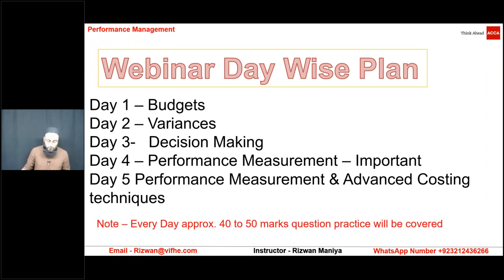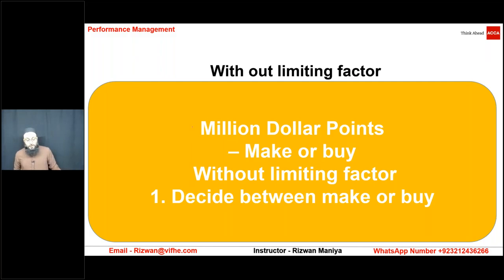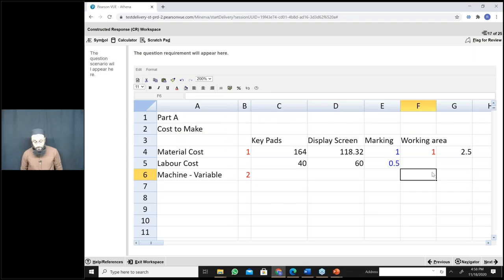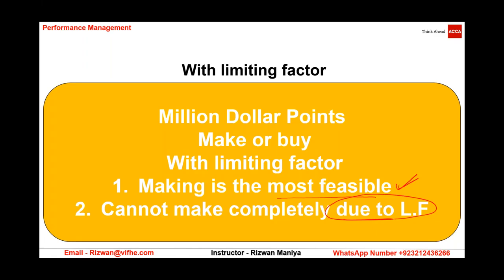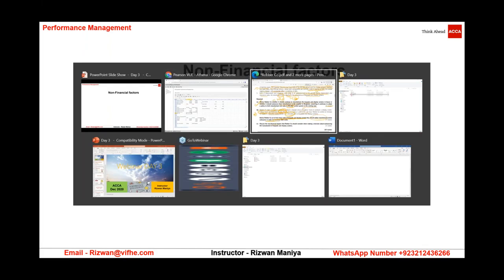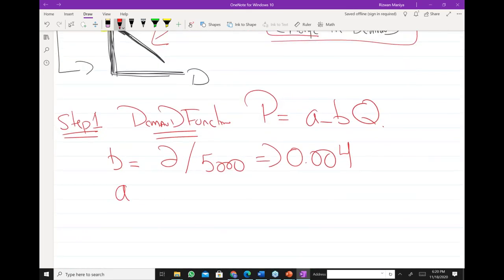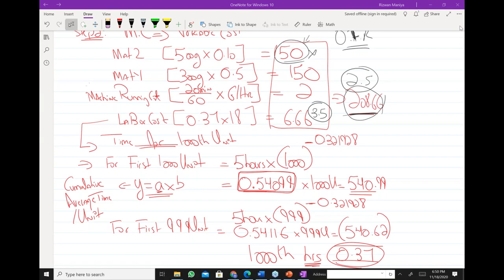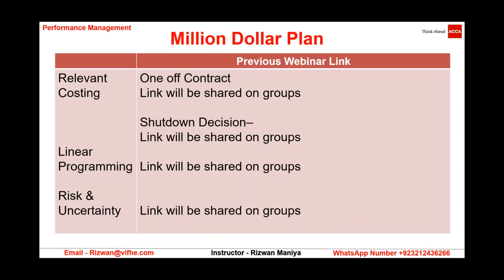F5 PM Day 03 Dec 2020 Performance Management ACCA Exam Approach Webinars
F5 PM   Day 03   December 2020   Performance Management ACCA Exam Approach Webinars